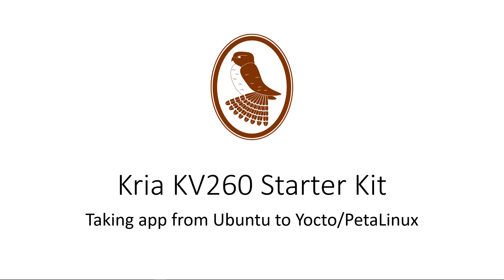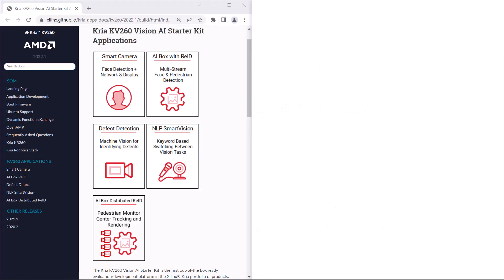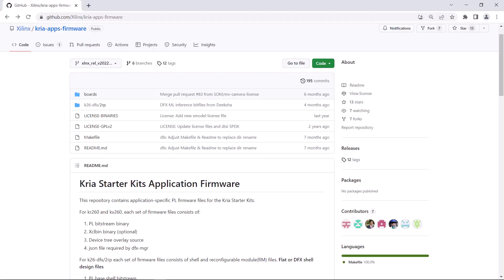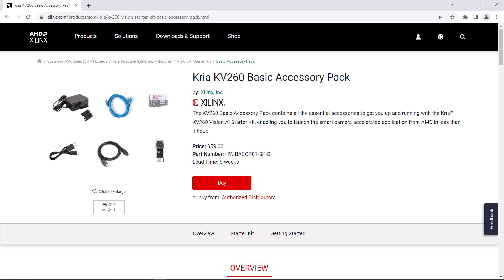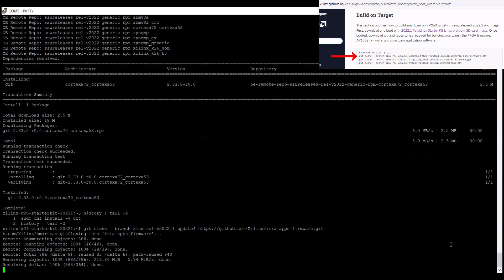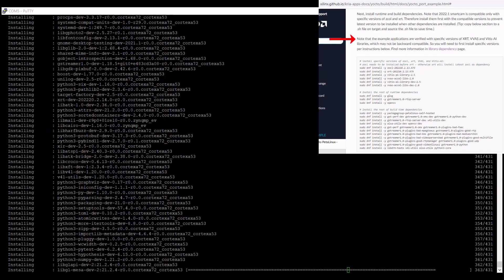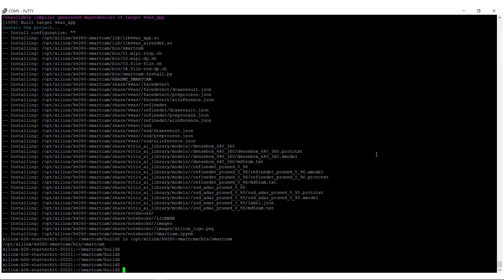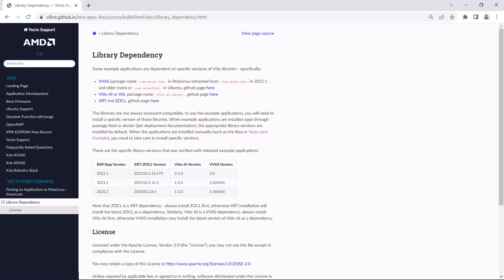AMD Xilinx Kria KV260 Vision AI Starter Kit: Taking an app from Ubuntu to Yocto/PetaLinux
This video walks through how to go from using a pre-built Ubuntu software application for the AMD Xilinx Kria KV260 Vision AI Starter Kit to building that application on-target in a Yocto/PetaLinux build environment.  It begins with a brief introduction about Kria Systems on Module (SoM) and ease-of-use.  Where to find the relevant documentation is shown.  It discusses when Ubuntu is helpful vs when Embedded Linux is helpful.  The hardware connections to the kit are shown.  How to test that the built Smart Camera application works is also demonstrated.

The KV260 is based on the Zynq UltraScale+ MPSoC device family.

I forgot to mention in the video where to look up the kernel version in the PetaLinux release.  That can be found on the release page in the Xilinx Wiki.  For 2022.1 that page is